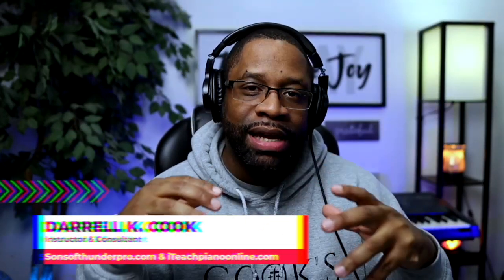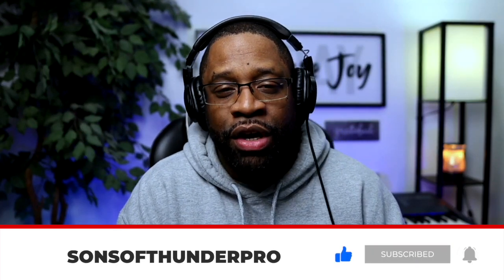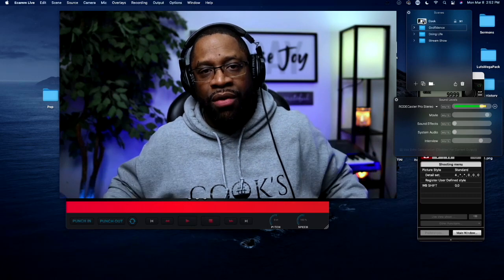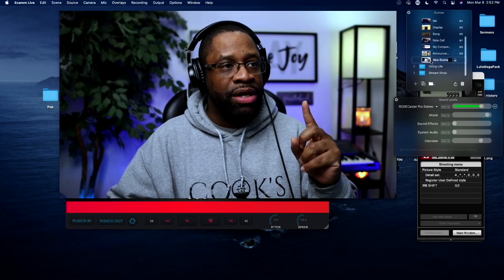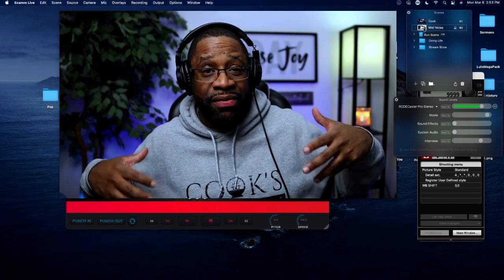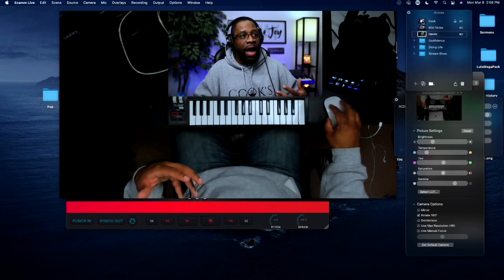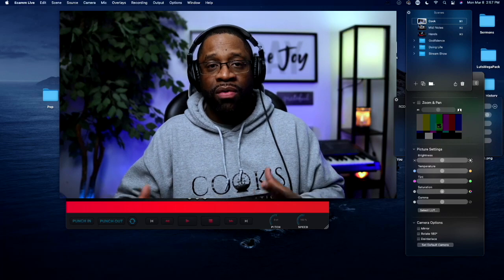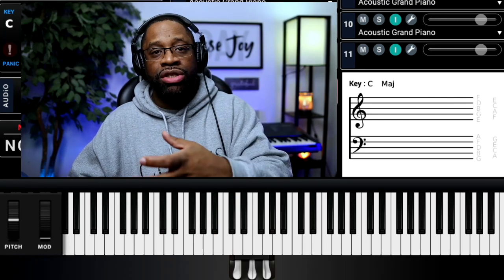How To Teach Piano Classes Online Part 1 ECAMM LIVE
In today’s video, I will teach you How To Teach Piano Classes Online using the software Ecamm Live.  This video comes from a question raised by Mike.  This video is for Piano Teacher’s who want to beef up their online piano presentations.  I’ll show you how I set up multiple scenes in Ecamm to give my students multiple perspectives in the session.  I use Ecamm for my live streams, in my one on one lessons, YouTube content, and creation of my products.  If you’re a piano teacher you should consider using Ecamm in your teaching strategy.